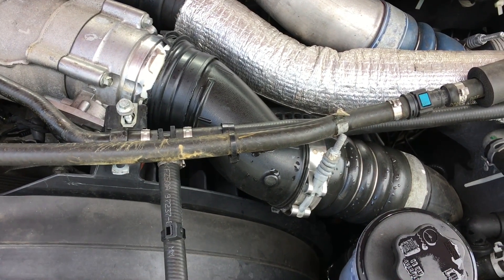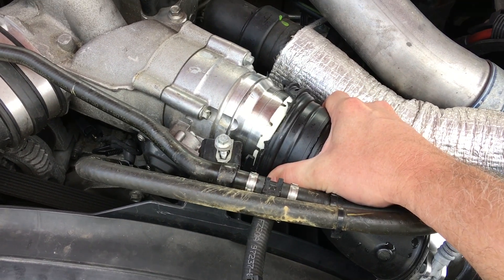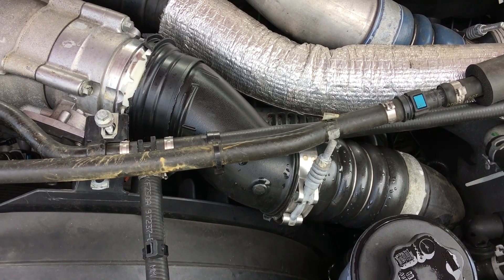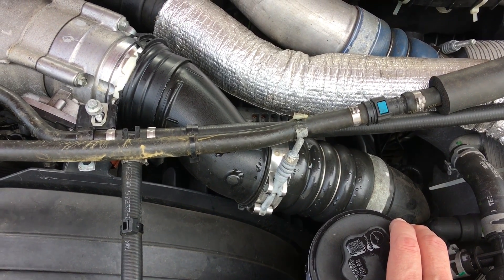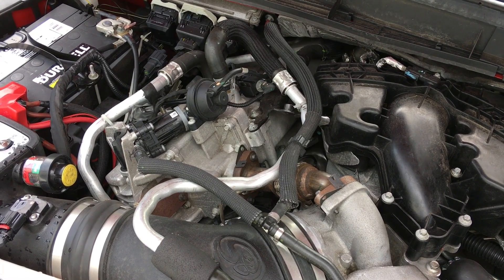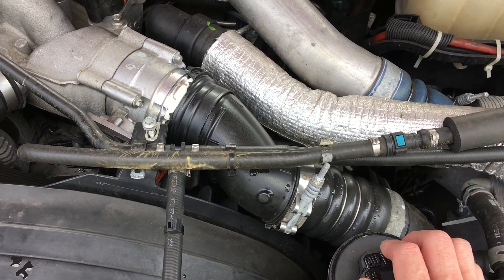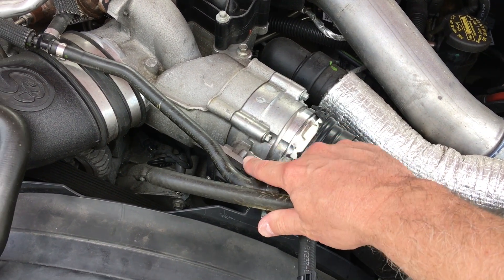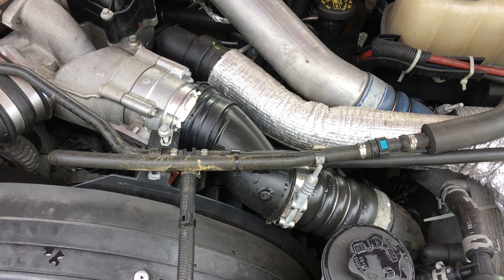6.7 Powerstroke Inter-cooler Pipe FAILURE!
My 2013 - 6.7 Powerstroke exploded and left me on the side of the road!